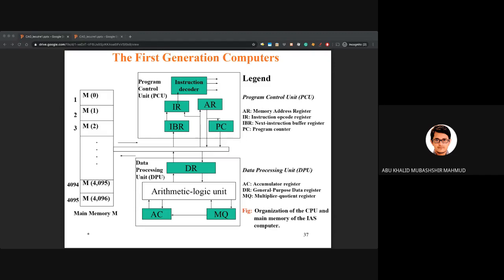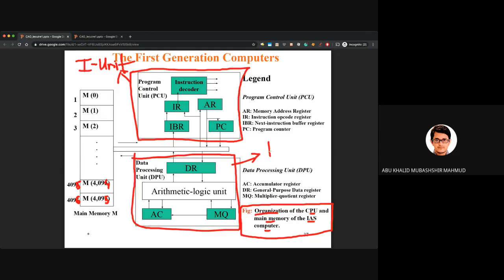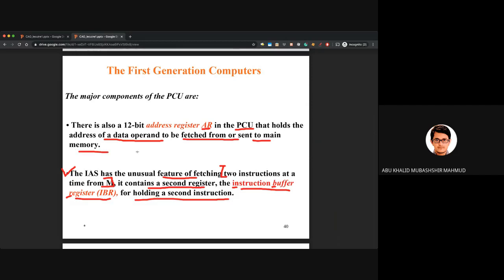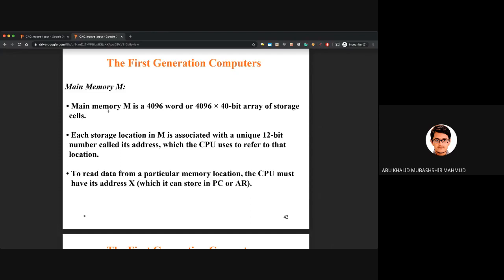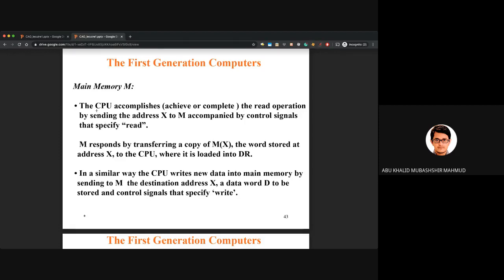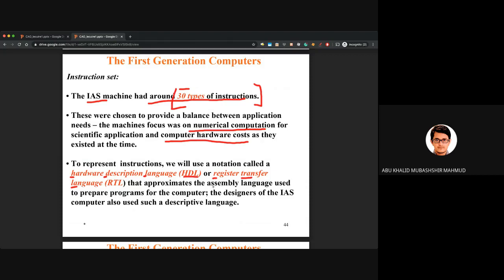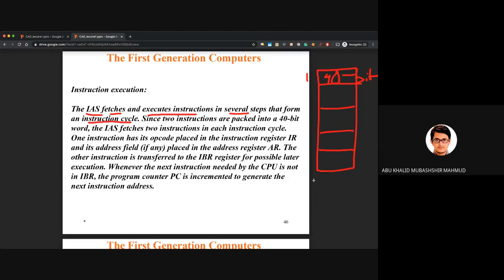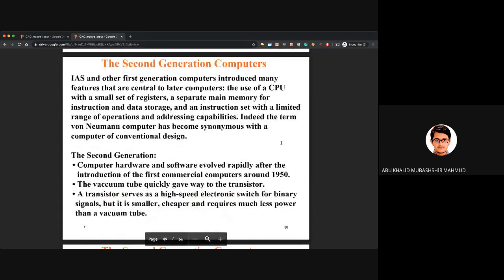Computer Architecture and Organization Lecture Annotation Video 4